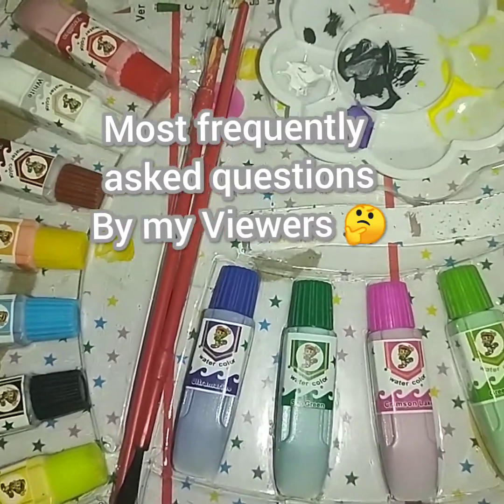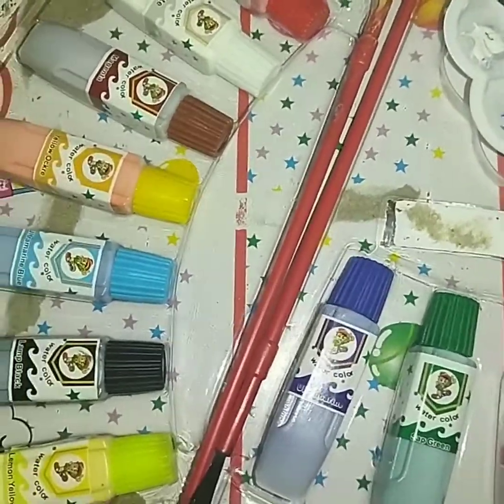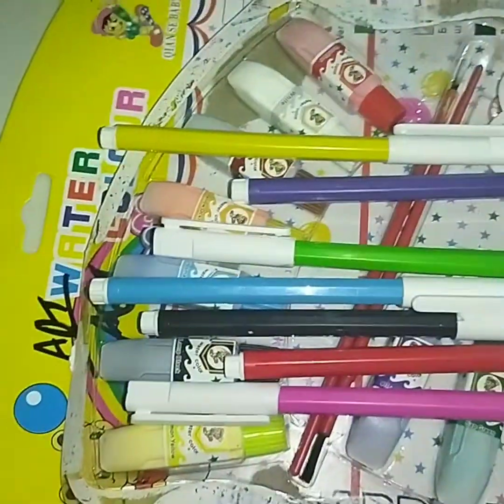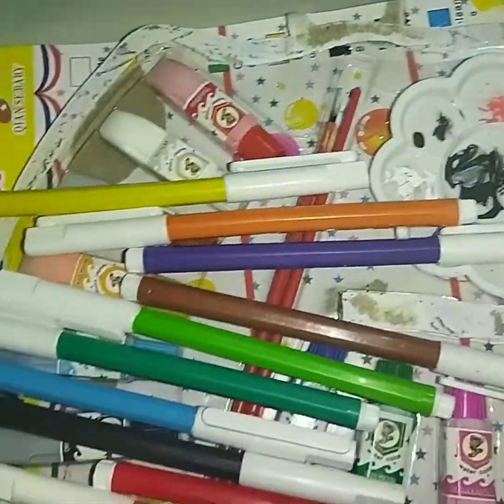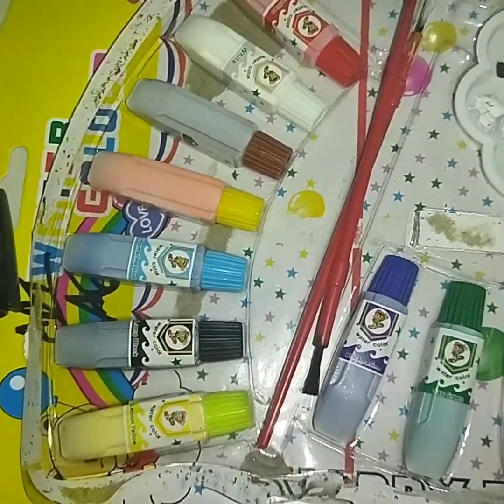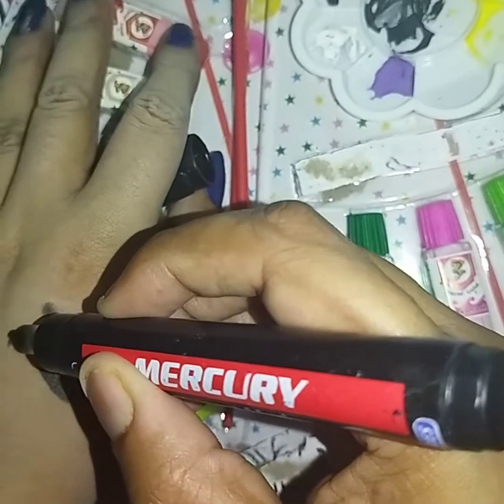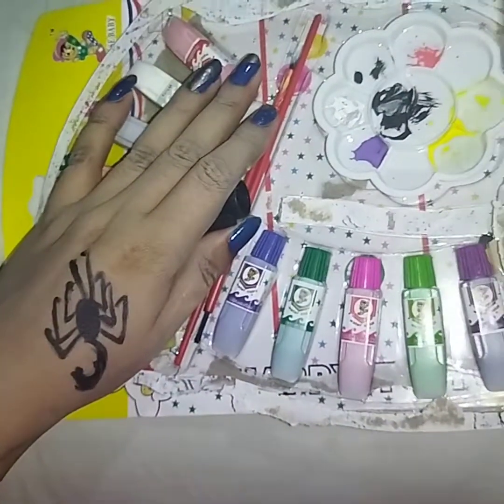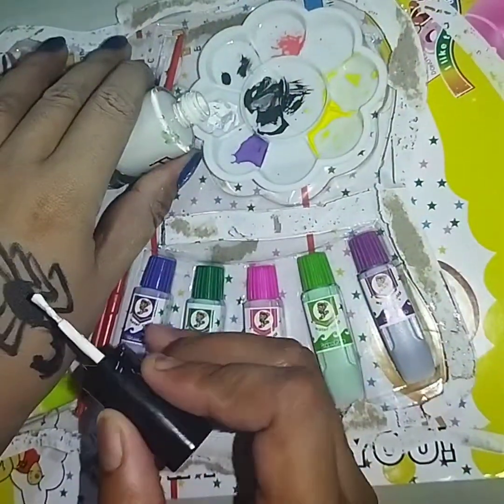What colours do I used for hand painting |VLOG